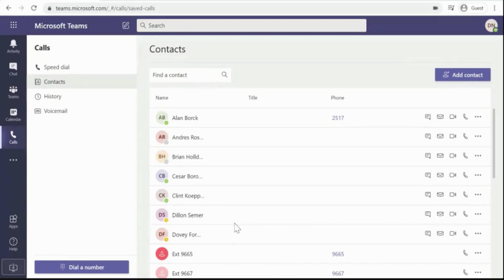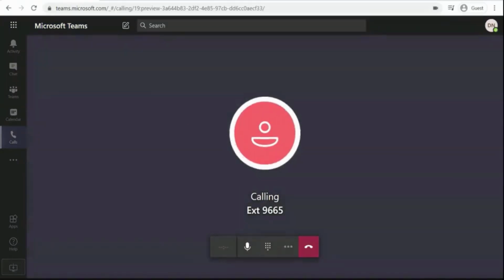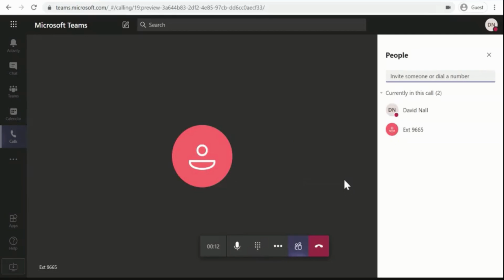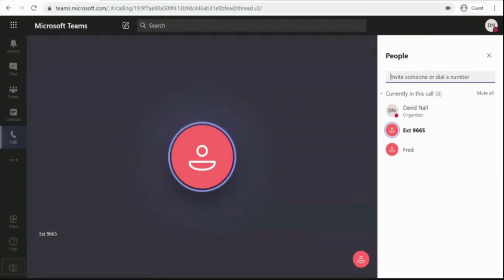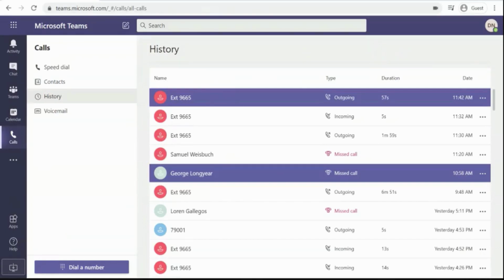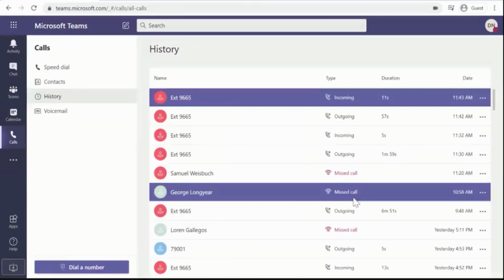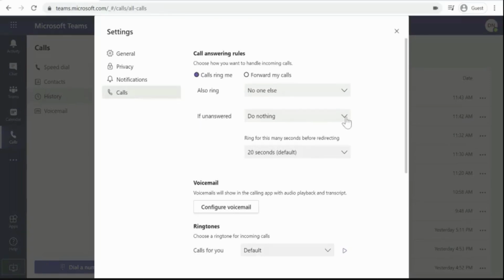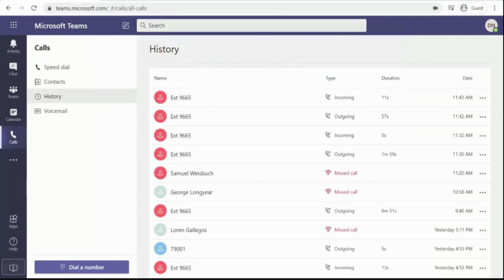Using Microsoft Teams With net2phone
An overview of the Microsoft Teams' platform with the power of net2phone.